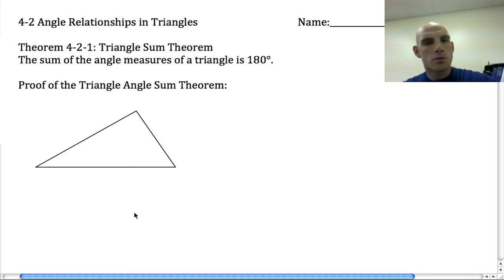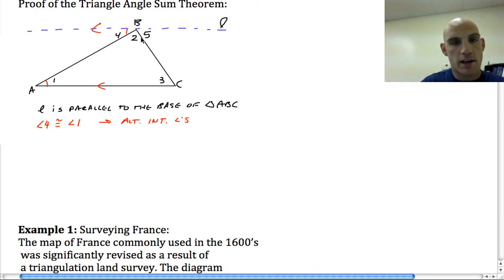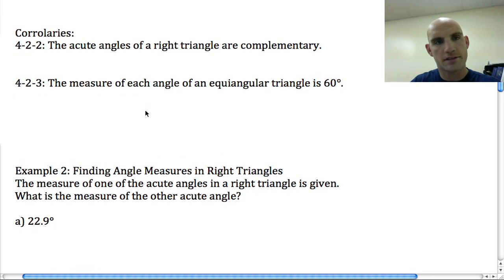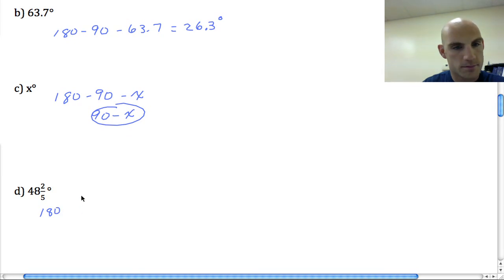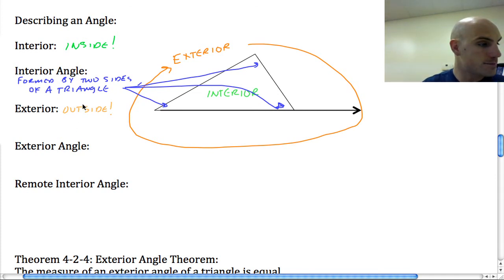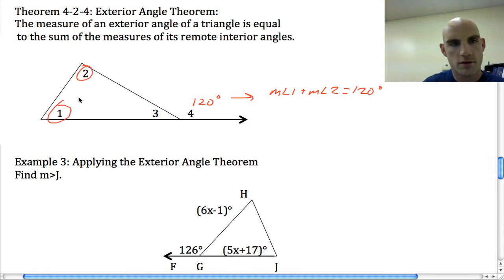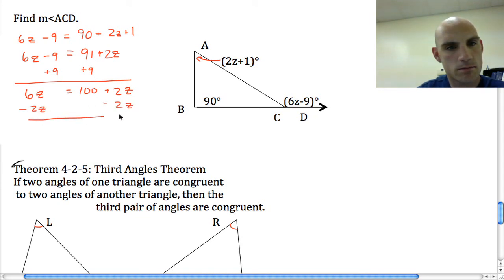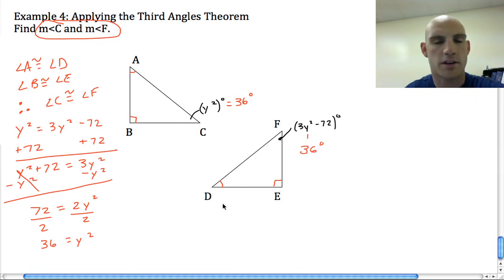Angle Relationships in Triangles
In this video, I will show you how to use the relationships that exist in a triangle. I will then explain to you how to use the relationships to find the angles of a triangle.